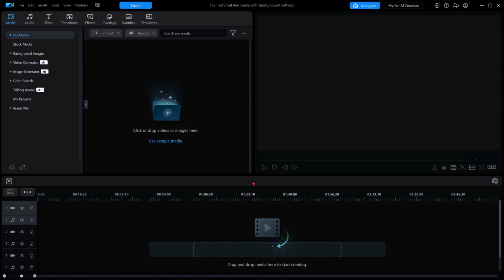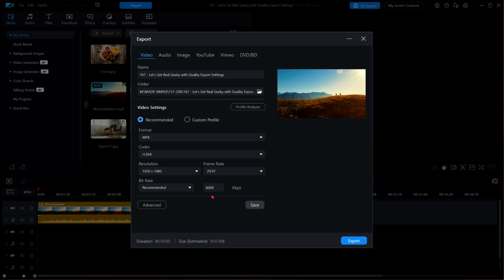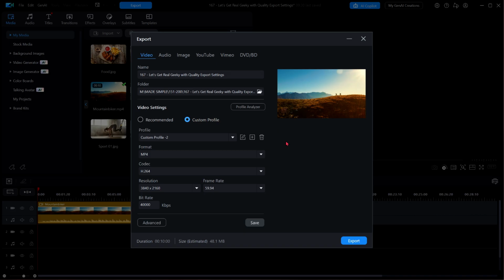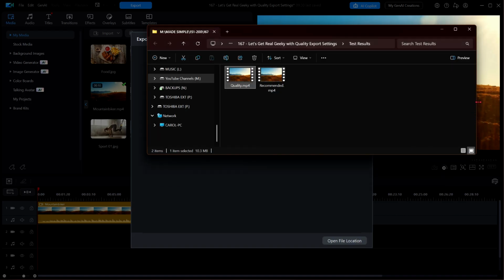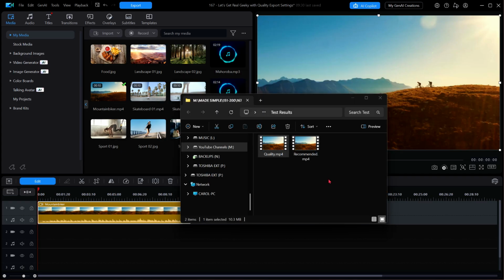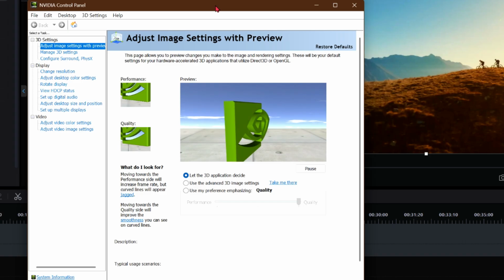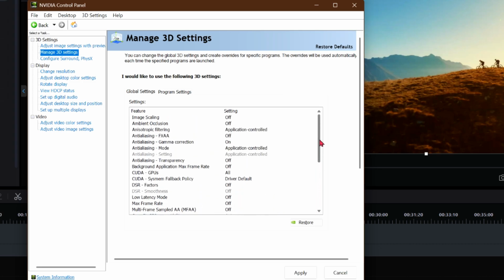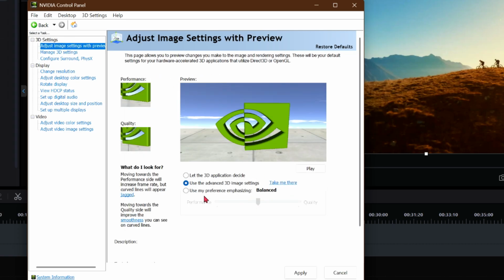167 - Let's Get Real Geeky with Quality Export Settings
167 - Let's Get Real Geeky with Quality Export Settings

There are some tweaks to perhaps improve the video quality of renderings in PowerDirector. You will need to access those tweaks by using a Custom Profile in the Export window.

But the big question is if the tweak from Speed to Quality really makes any difference.